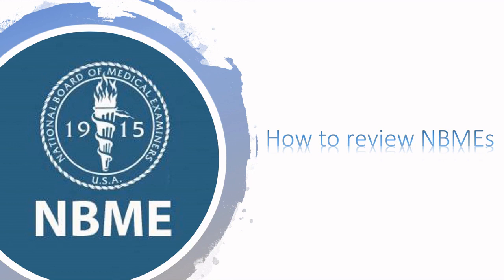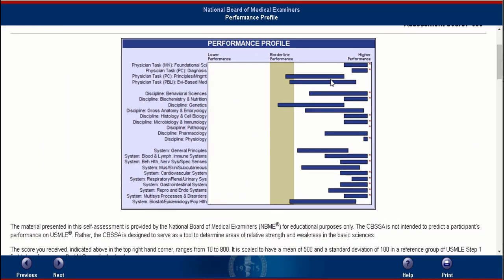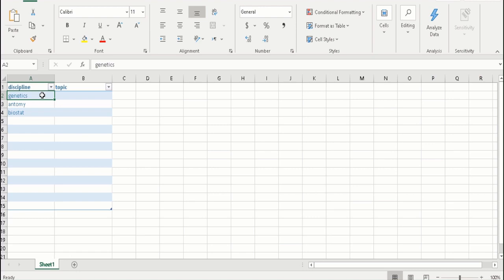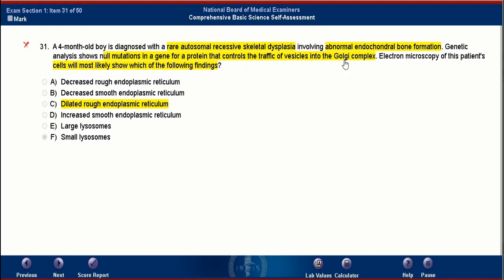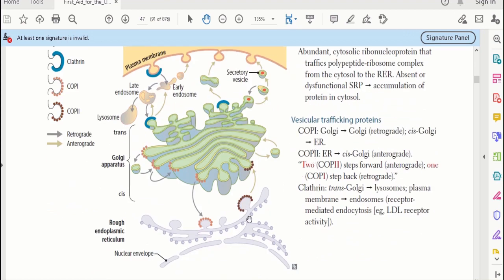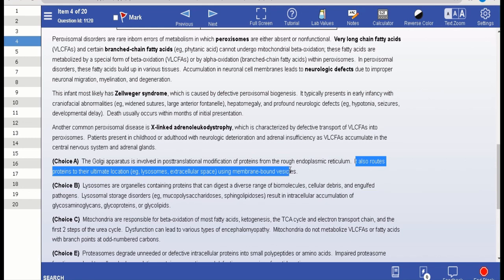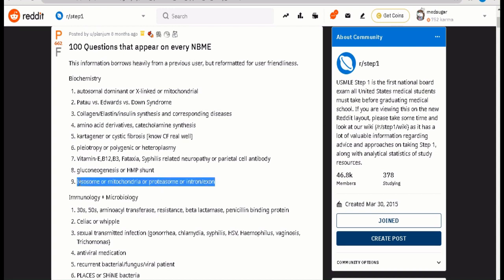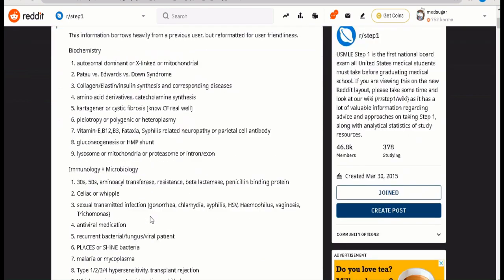USMLE STEP 1: How to review NBMEs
It's essential to know how to review NBMEs for the USMLE Step 1, as these test the most high yield topics and also help you identify your weak areas based on the performance profile. Keep watching!